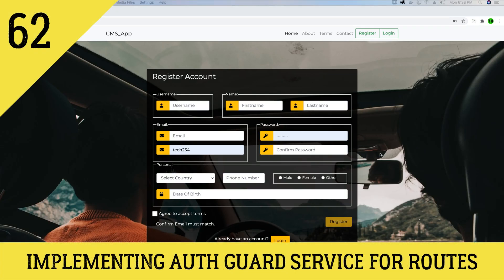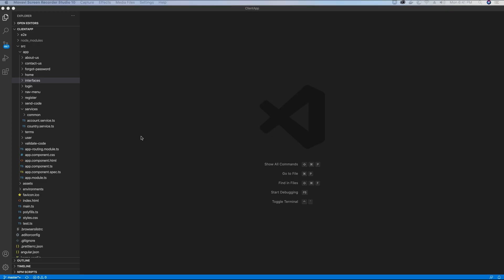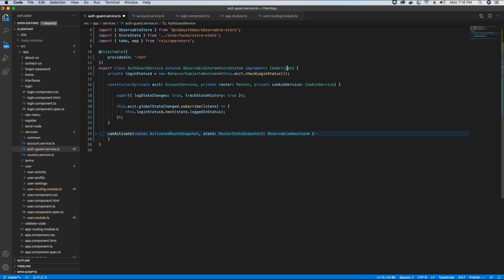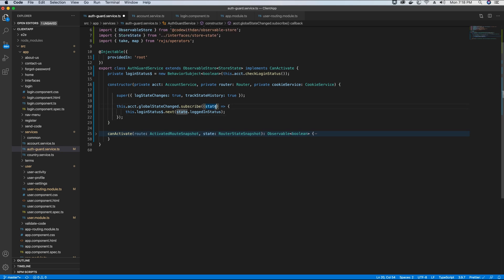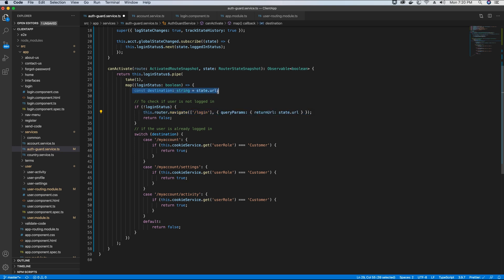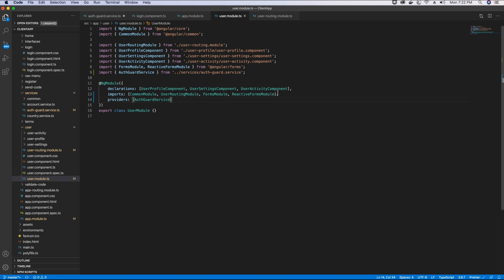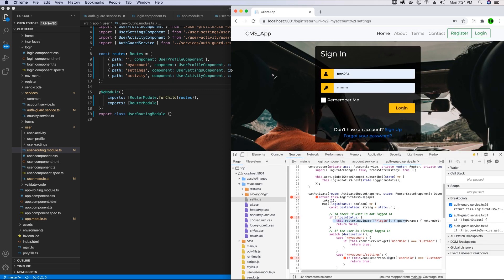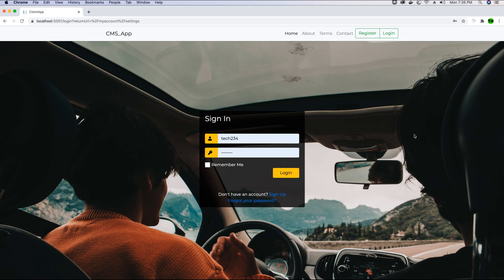Implementing Auth Guard Service to Protect Routes in Angular Application | ANGULAR 10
In this video, I will show you how to implement the authentication guard service to protect access to protected routes from unauthorized access.